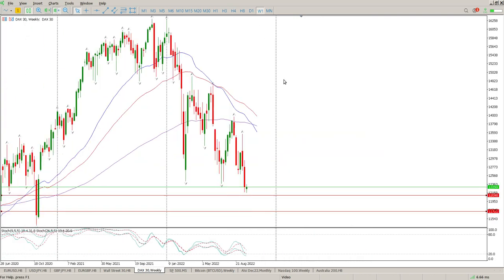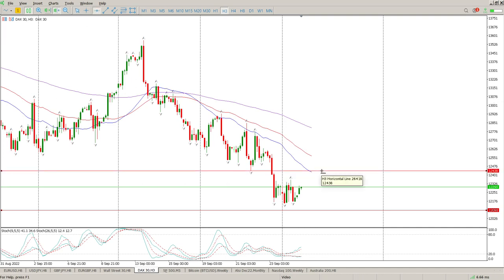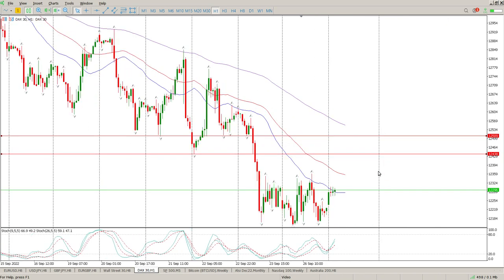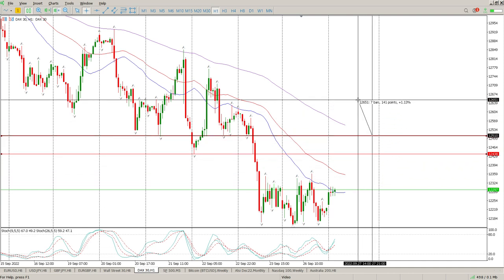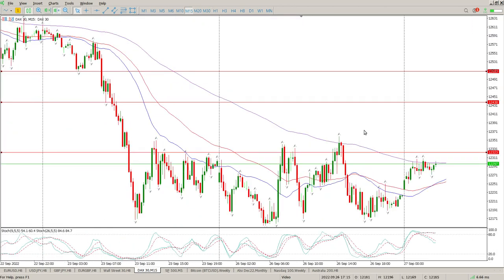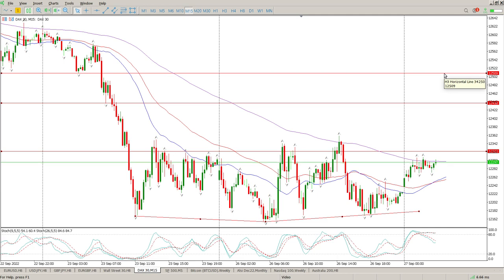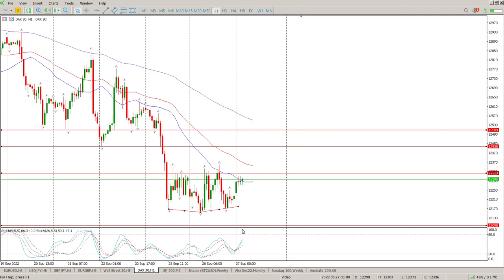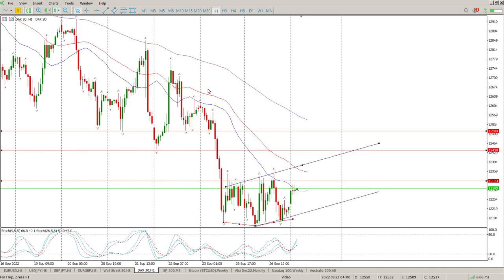DAX 40 Today 27 September 2022 Daily Day Trade Setups and Technical Analysis. Learn to Trade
Daily Day Trade Setups and  Technical Analysis of DAX 40 Today 27 September 2022.  Trend is down,  looking to short.